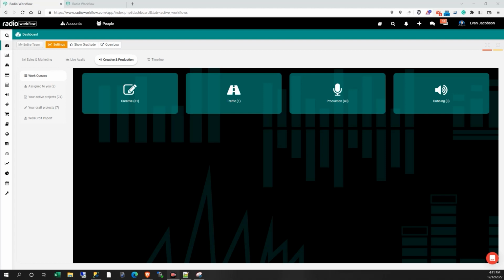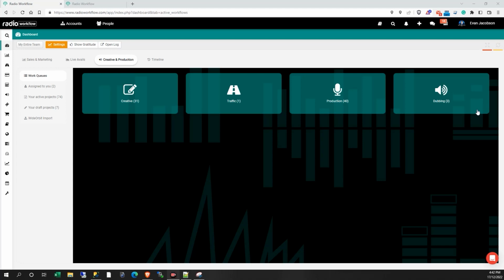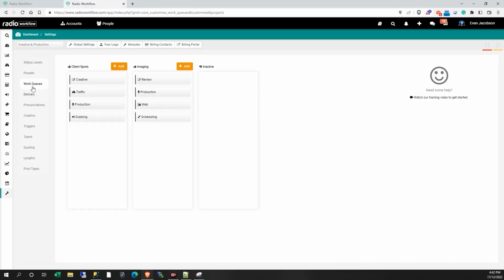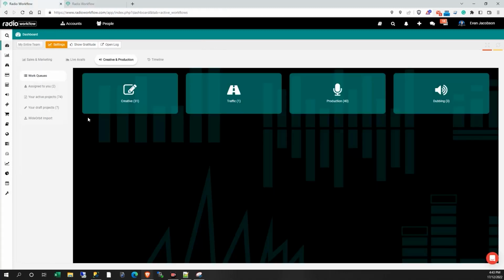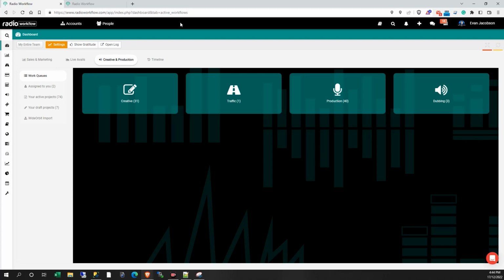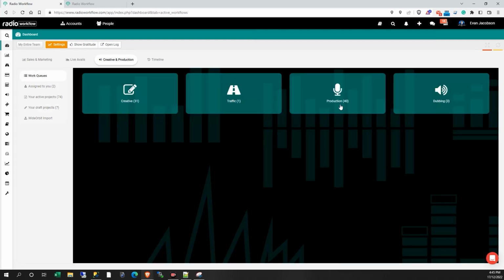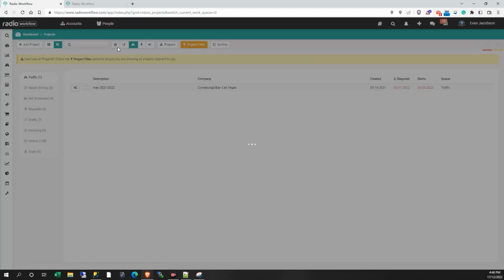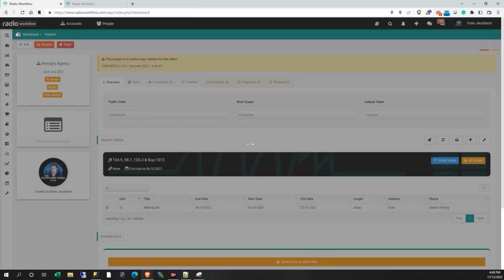Understanding Work Queues